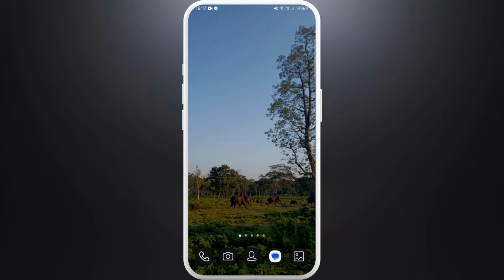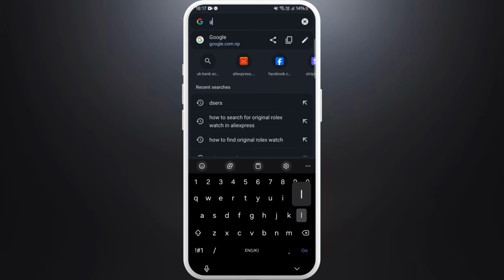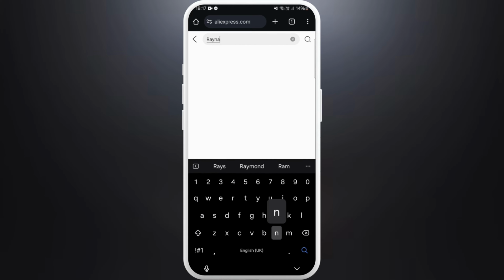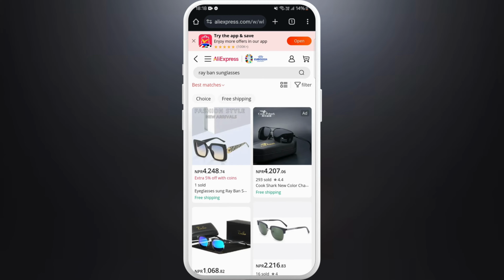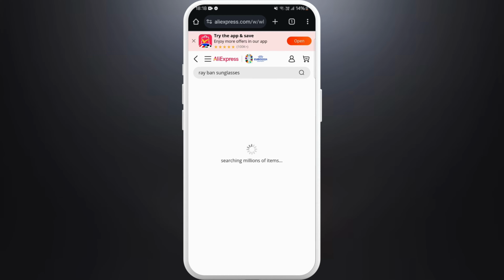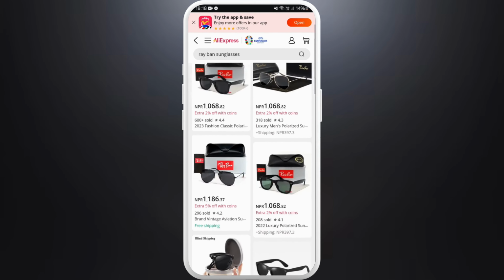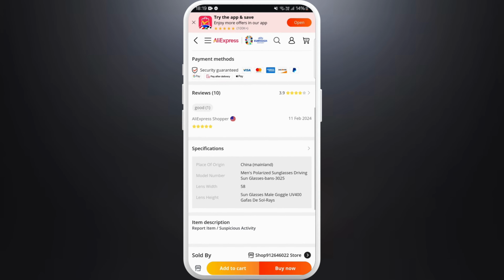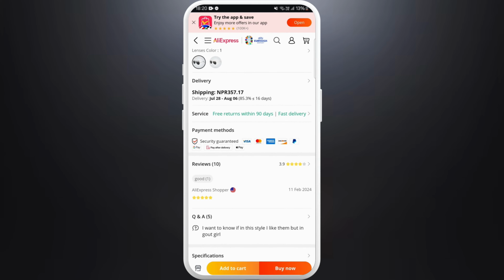How to Find RayBans on AliExpress 2024?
Looking for authentic Ray-Bans at unbeatable prices? AliExpress might just be the perfect place for you! In this video, I'll show you how to find genuine Ray-Bans on AliExpress, ensuring you get the real deal and avoid fakes.

Have you bought Ray-Bans on AliExpress before? Share your experience and tips in the comments below!